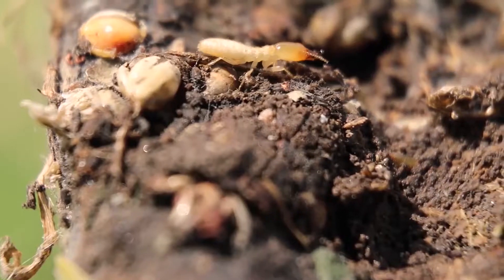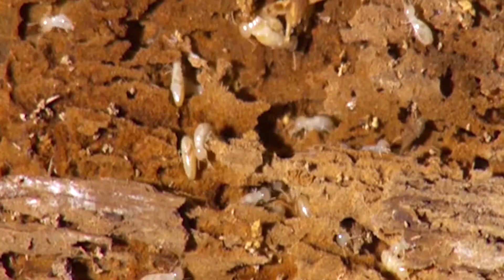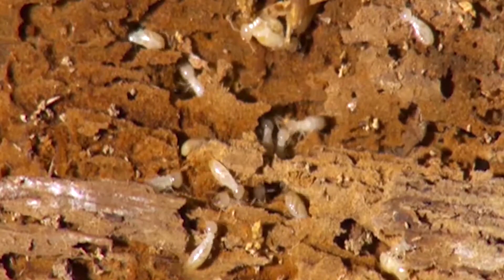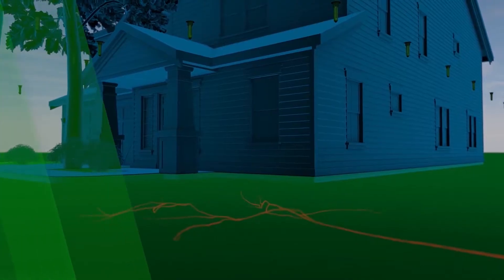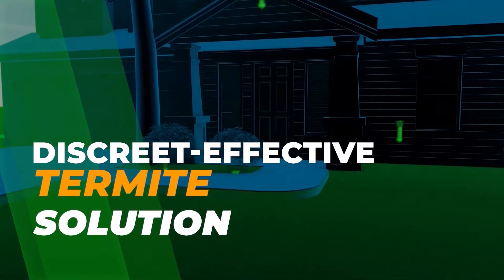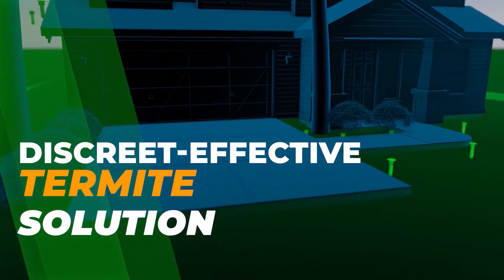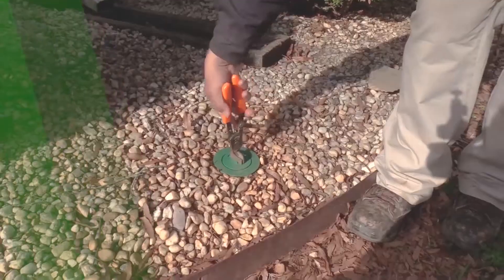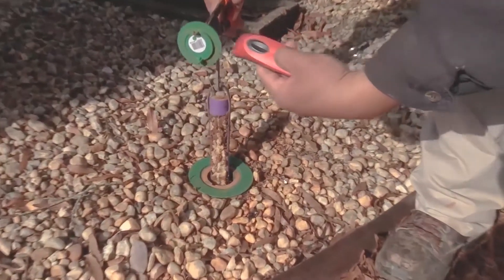Termite's Near Your Home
What do you do if you find termites near your home?

If you do, then your home should be inspected by a professional termite inspector, like Jason Choate from PMi.

Jason tells a recent story about a gentleman who cut down a tree very close to his home and found tons of termites.

Jason then inspected the home AND crawlspace and luckily did not find any termites in his home.

Because the termites are so close to his house, Jason recommended the Sentricon bait elimination system. Tubes housing the termite bait are discreetly put into the ground surrounding your home creating a barrier of protection from termites.

If you have a question or would like a professional opinion, please give us a call or chat with us on our website.

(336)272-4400